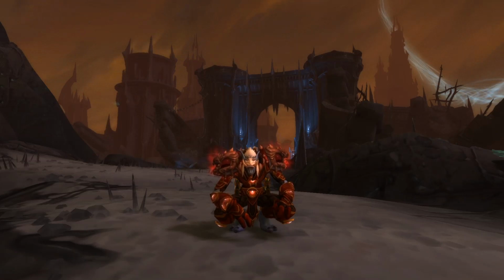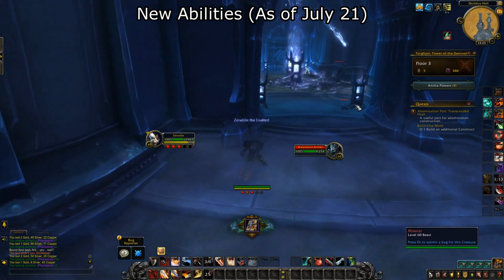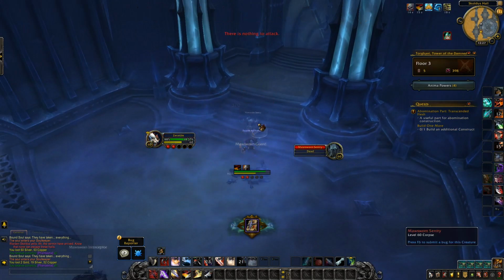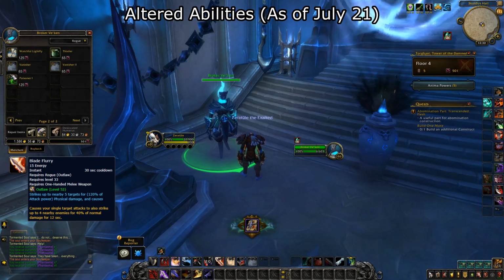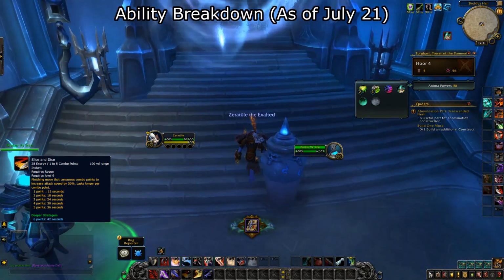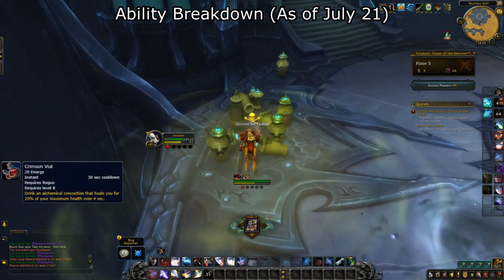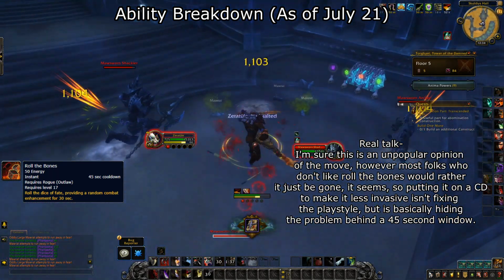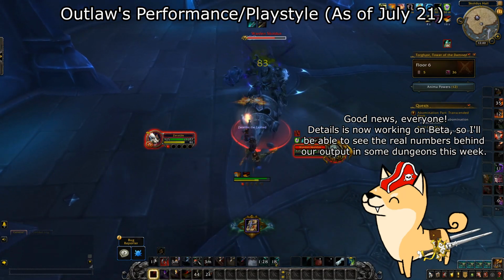Shadowlands Beta: Outlaw Rogue Changes #1 (All Currently Known Spec Changes)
Alright Shiba Squad, here it is- My first Outlaw Rogue Insight video for Shadowlands. Outlaw has had a few additions to its toolkit, and quite a few fundamental changes to some of the core abilities that make it the pistol shooting, dice rolling spec we love to hate to love. For the most part, I am content with the additions/changes that have been made to Outlaw, though I do cover all aspects of every single change that is currently in the beta. I'll be doing some follow up videos to this once more abilities are added/changed, as we are STILL missing that one mystery talent where Slice and Dice used to be. That and still no conduits or legendaries, which will play a BIG role in how effective outlaw will be in the future of Shadowlands.

and as always- I'll see you guys around.